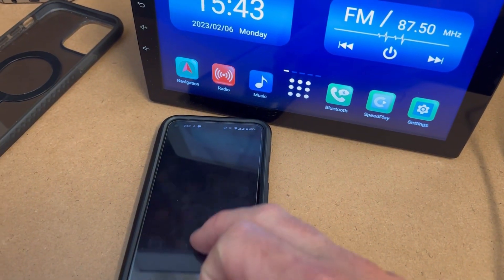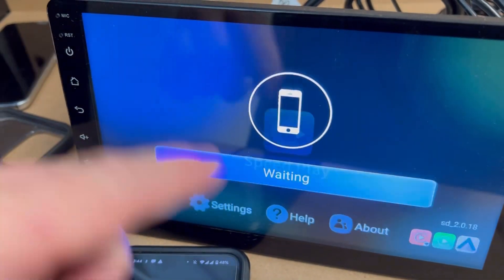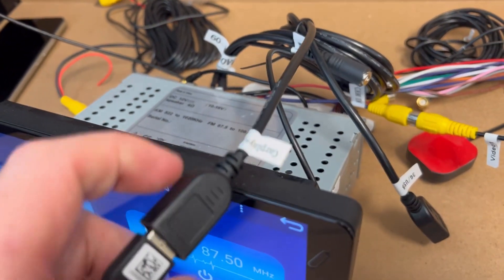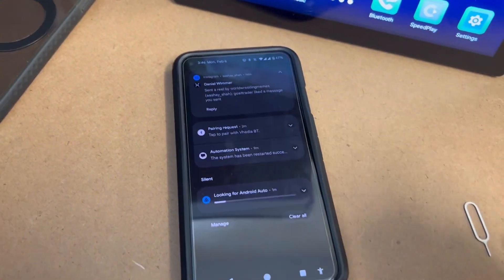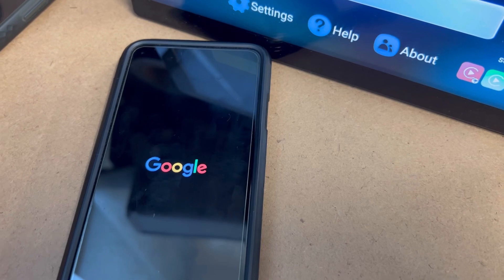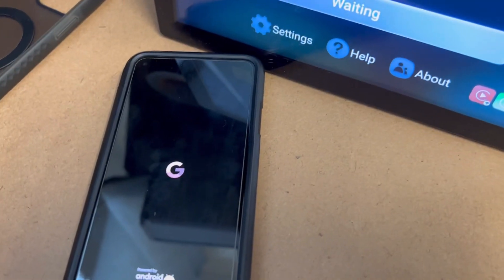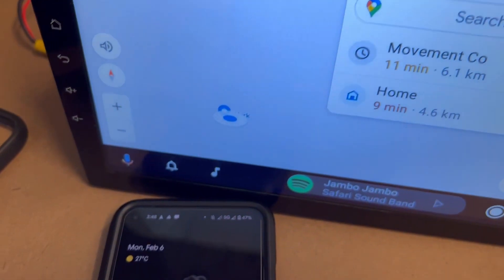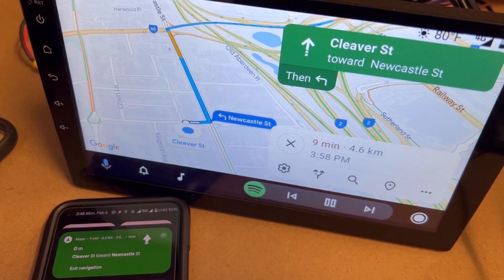Android Auto Connection Troubleshooting - Vhedia Head Unit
Issues with connecting Android Auto see this video